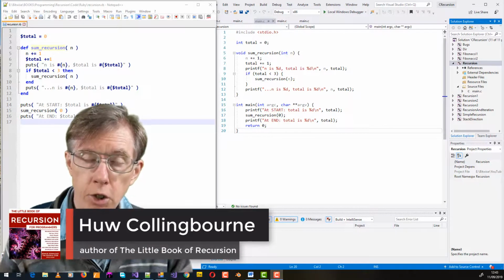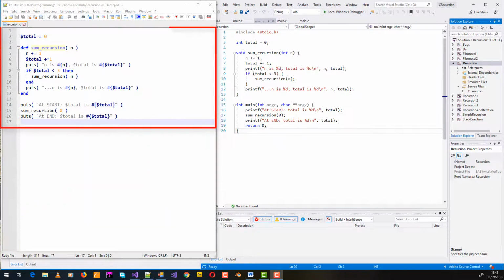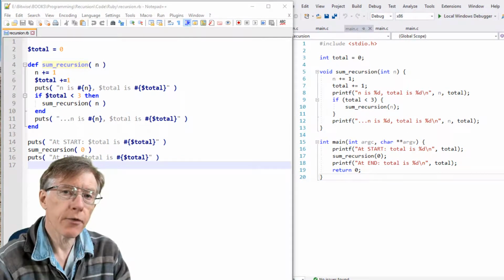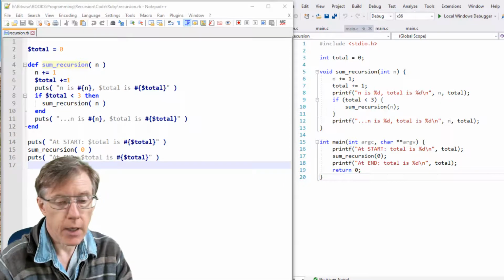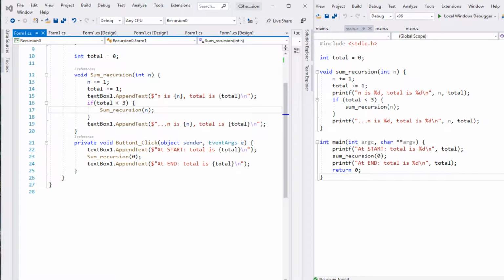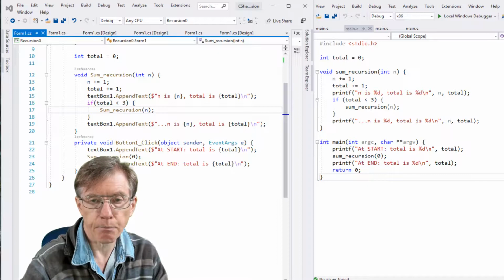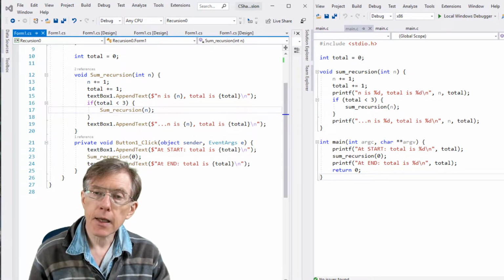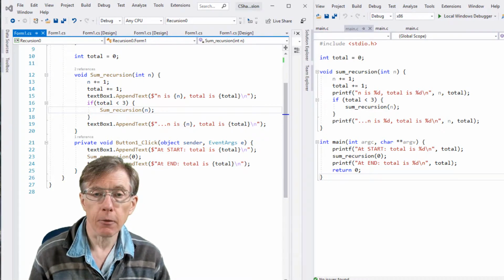Translate Recursive Programs to Other Programming Languages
Huw Collingbourne is the author of “The Little Book Of Recursion”.

So now you’re stuck because I;ve written code in C and Ruby but you want to know how to use recursion in Java, Python or Pascal. Really, that is no problem. As long as you are familiar with the syntax of the language you are using you can easily translate my code from C or Ruby. In this video, I show a translation from C to C#.

I have written a book about recursion, “The Little Book Of Recursion”.

Amazon (US)
Amazon (UK)
Or search for its ISBN: 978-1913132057